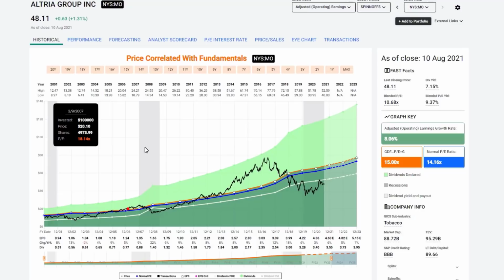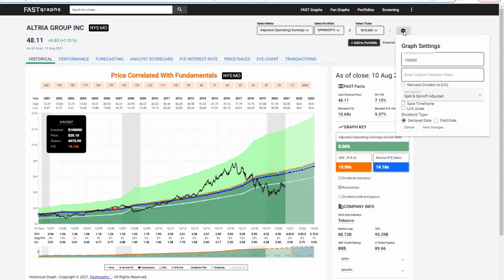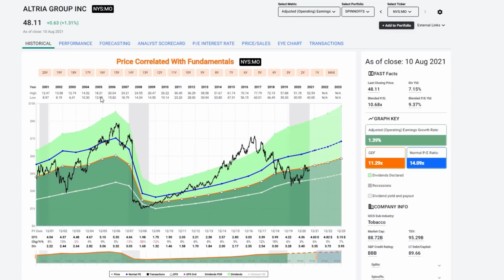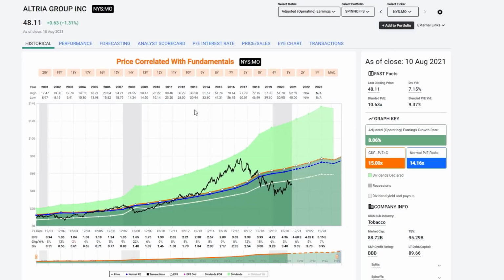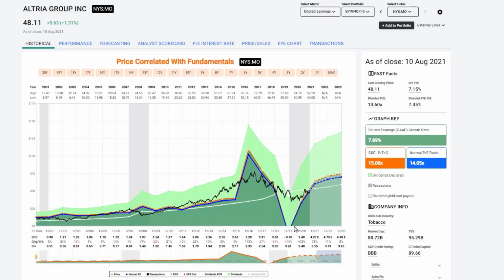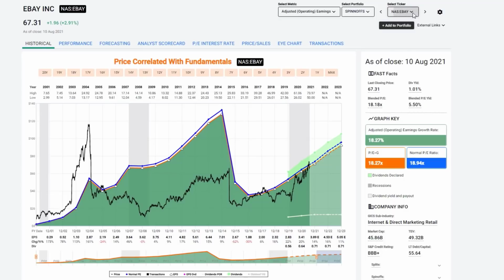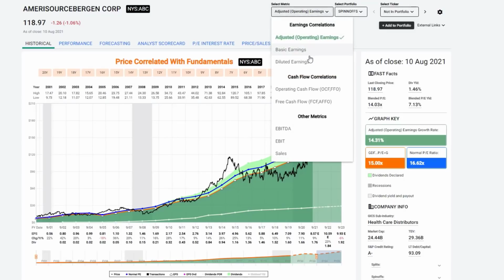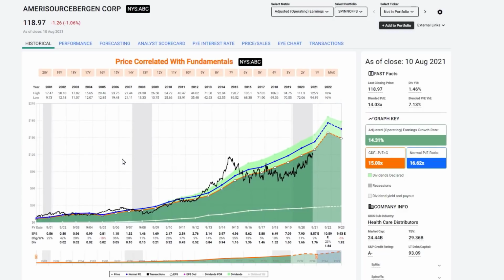How Spinoffs Affect Your Stocks | FAST Graphs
Stocks and Spinoffs
When a stock you own spins off a segment or division of its business the company you own changes.  Not only do you now have two companies instead of one, the parent or original company is no longer the same as it was prior to the spinoff.  Consequently, this can change not only the future prospects of the company you own, but also its historical valuations.

As a result, many data providers such as FactSet or Standard & Poor’s Capital IQ will adjust historical data to include fundamental metrics as well as prices.  By doing so, they allow the shareholder to look at the company past, present and future in the context of its current status and structure.  On the other hand, there would also be a benefit in being able to evaluate the company without adjusting the metrics and prices for the spinoffs.  In this video I will illustrate how FAST Graphs will be providing it subscribers the ability to evaluate their stocks both before and after any spinoffs occur.

Additionally, there is the old adage that statistics do not lie, but statisticians are darn liars.  In other words, if not understood properly - statistics can be misleading.  Moreover, this can even occur when the statistics themselves are actually correct.  The reason for this is that when dealing with common stocks there are several metrics that can be utilized where each provides greater insight and information.  The key is to be aware of what you’re actually looking at, and whether it relates to the attractiveness of the common stock you’re looking at or not.

In this video I will review:  Altria (MO), Philip Morris (PM), Mondelez International (MDLZ), Kraft Heinz (KHC), AbbVie (ABBV), Abbott Labs (ABT)